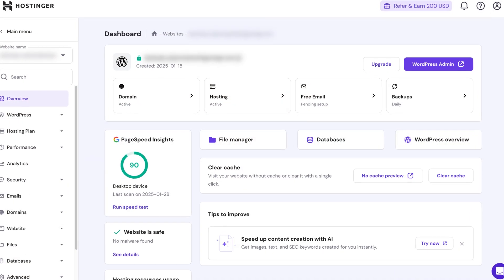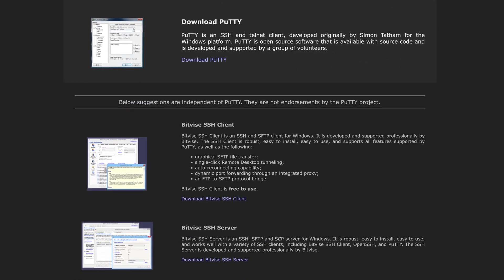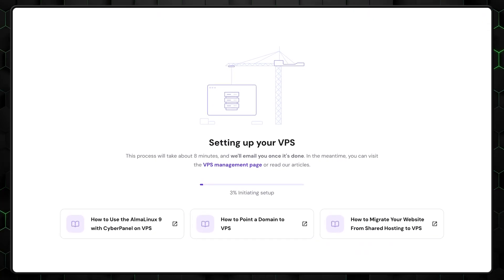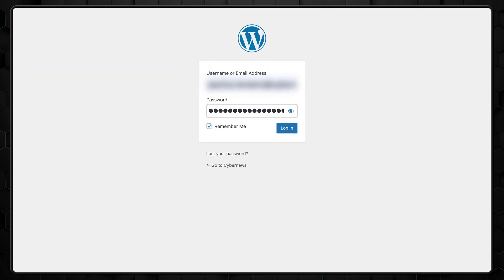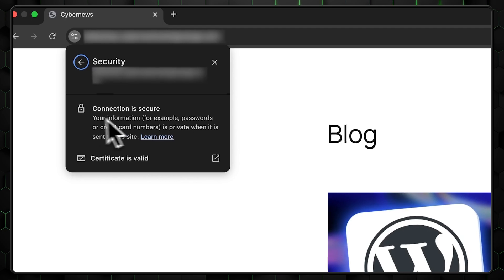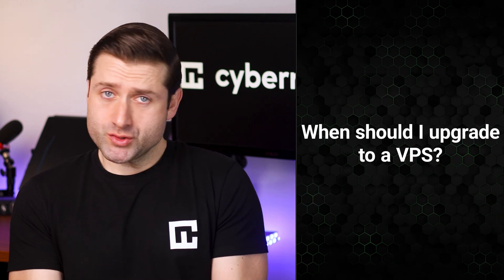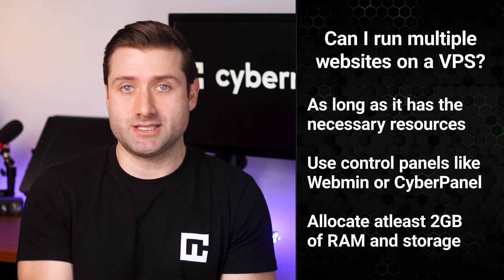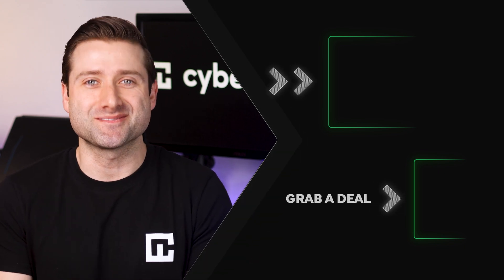Effortless Hostinger VPS tutorial | Learn how to set up VPS with Cyberpanel!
🧨 Get the BEST VPS provider for any beginner with a massive discount! 🧨

Learn how to set up your Hostinger VPS and take your website to the next level! This step-by-step guide makes VPS hosting simple, covering everything from choosing the right plan to launching your WordPress site.

00:00 Intro
00:35 Get a Hostinger VPS plan with a discount!
01:26 Set up your new VPS!
02:46 Choosing and installing an operating system!
05:05 Working with WordPress!
06:27 Your VPS security!
07:36 Managing your VPS further!
08:40 Hostinger VPS - FAQ!
11:39 Conclusions